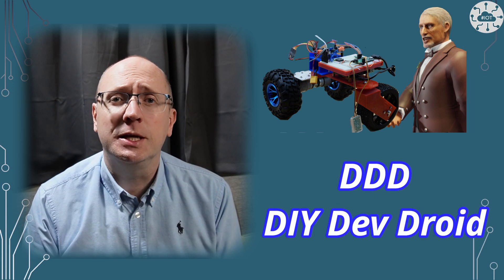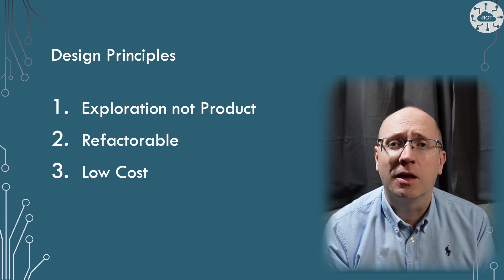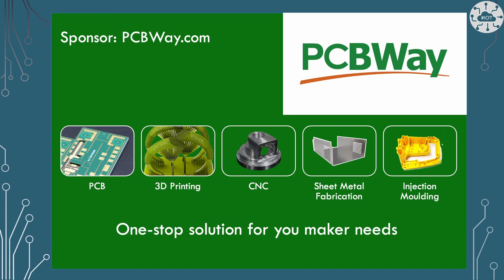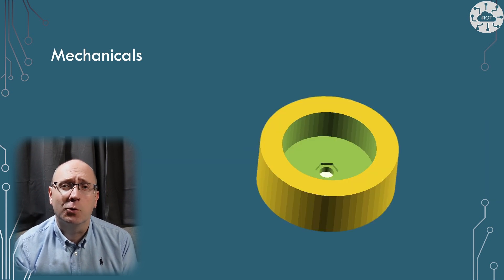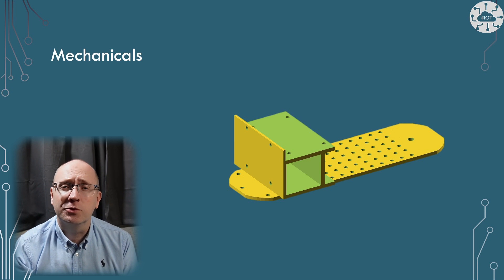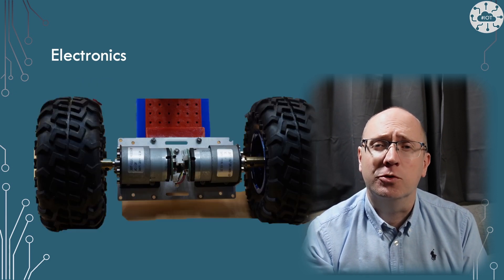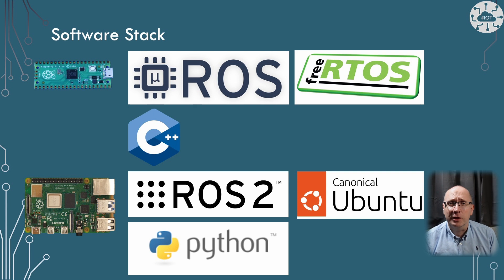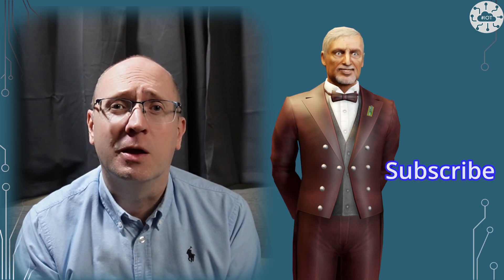Introducing DDD: DIY Dev Droid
A three-wheeled development robot based on the Raspberry PI Pico and Raspberry PI 4.

This video explores the basic design principles, mechanical design and the main electronic components. The plan is to use MicroROS and ROS2 for the control system. I'll share future videos using DDD as the platform.

I will also publish the OpenSCAD models I've used once these have been cleaned up a bit.